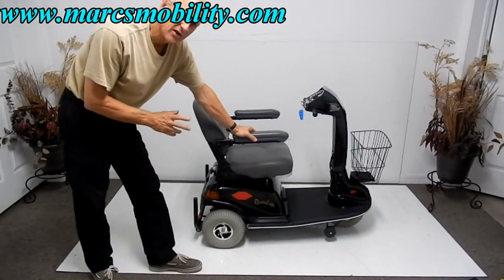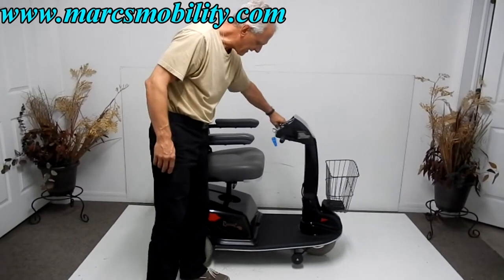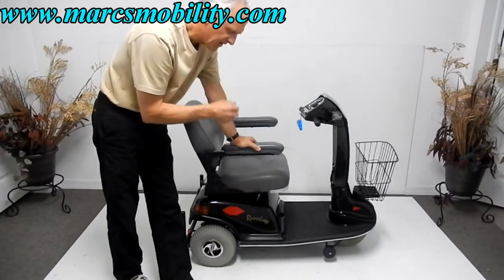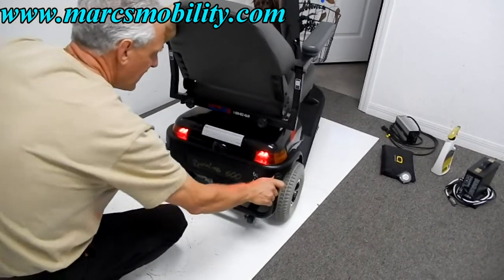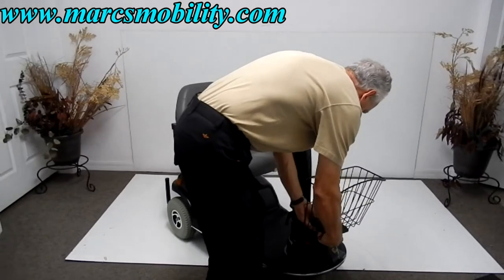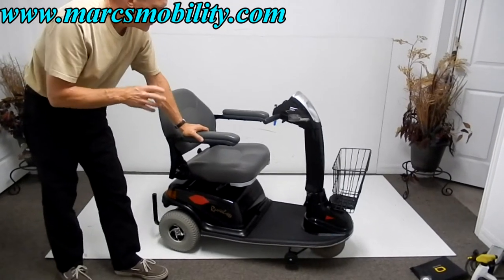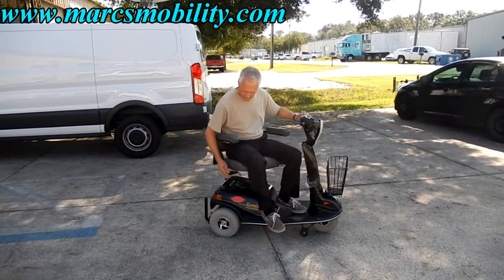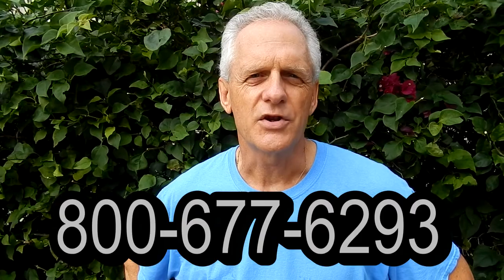Rascal 600 Used Scooter with Seat Lift